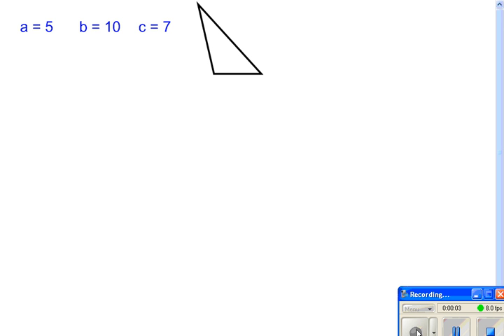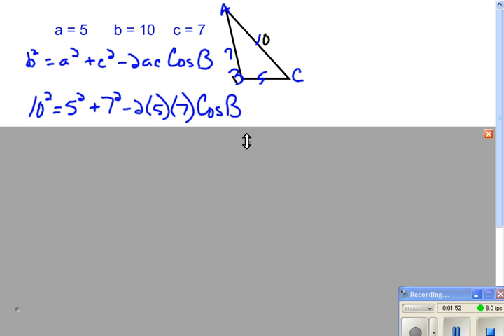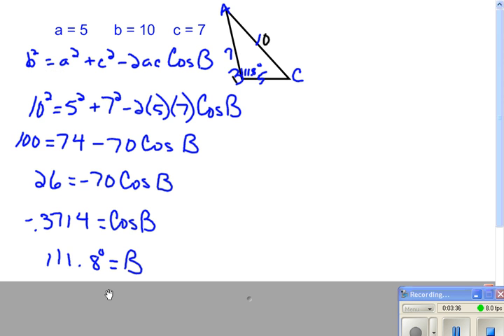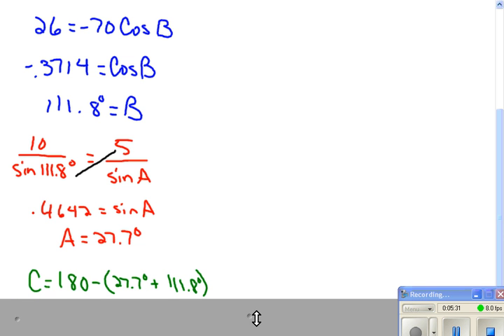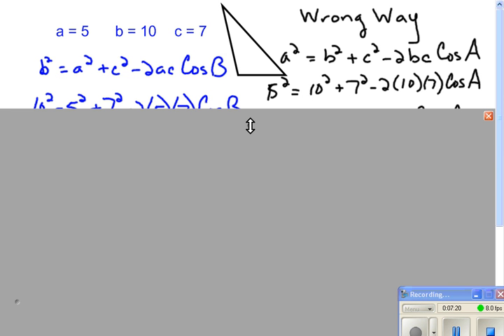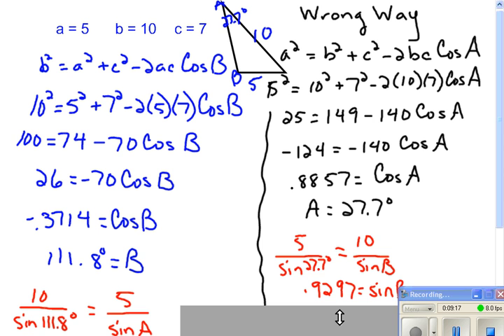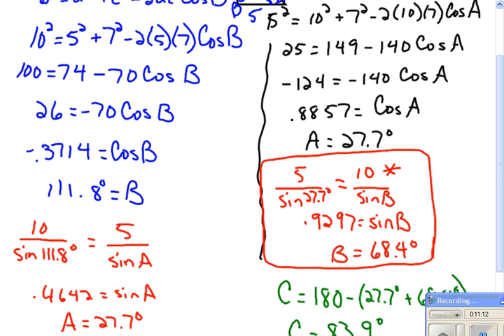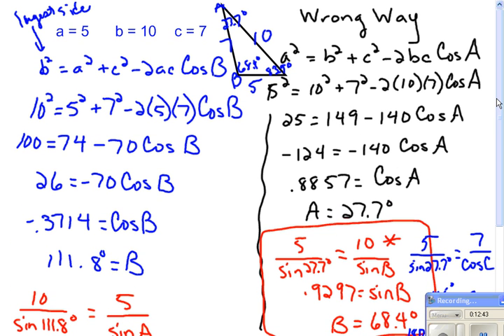Law of Cosines given 3 sides